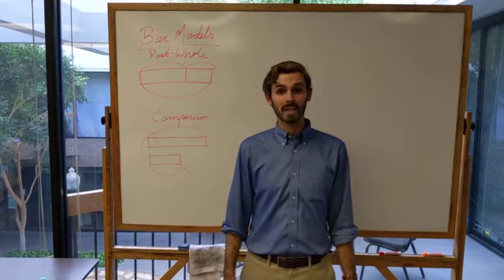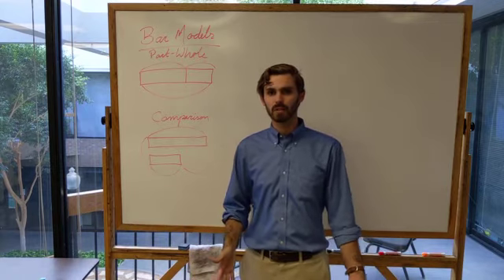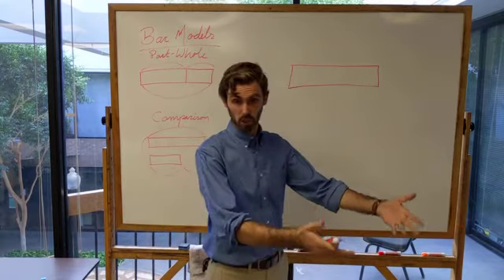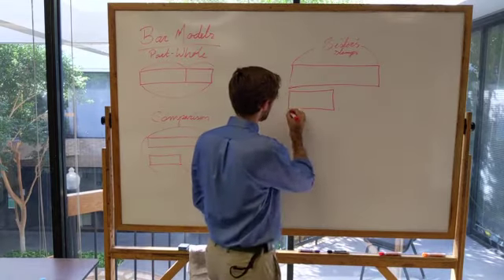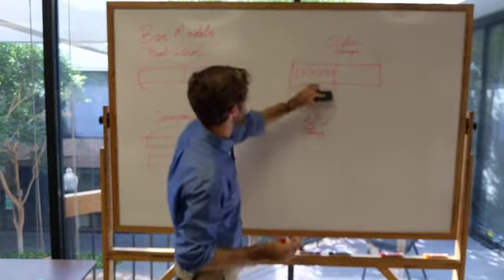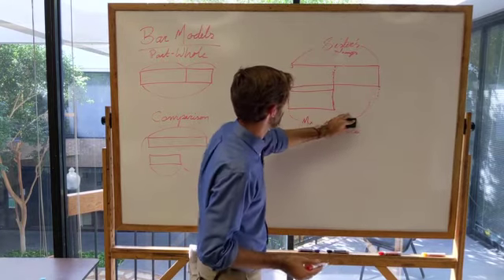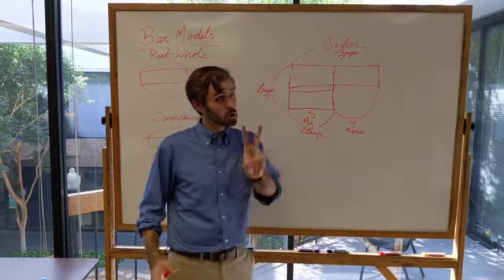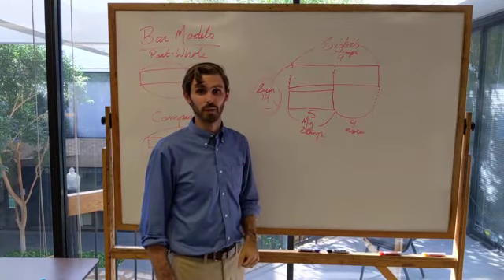Bar Models 2: Basic Comparison Model - Galen Nicol | The Saint Constantine School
An introduction to one of the math curriculum’s foundational models.